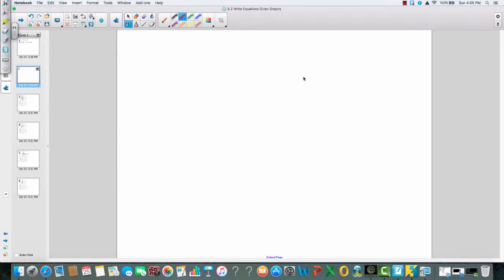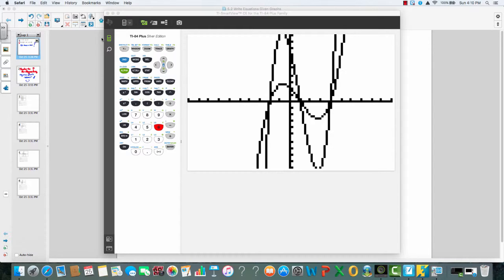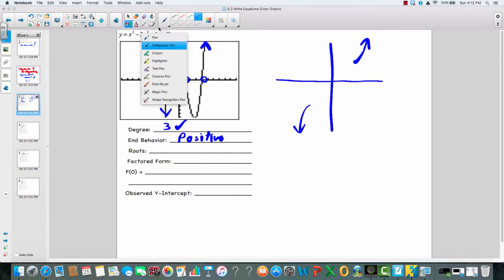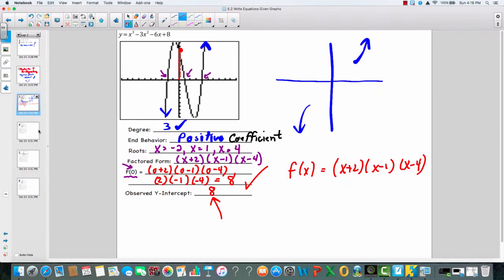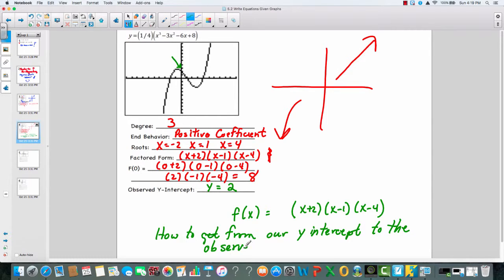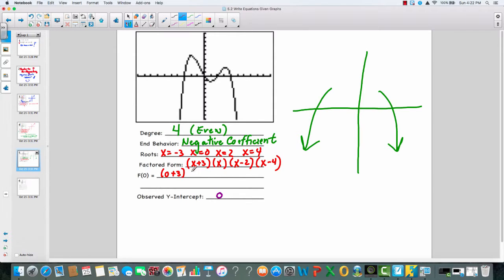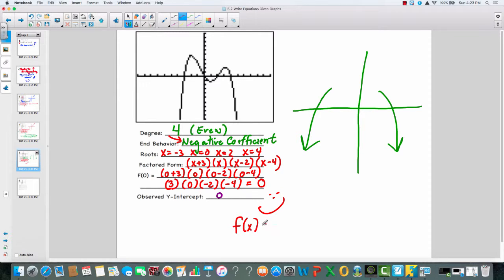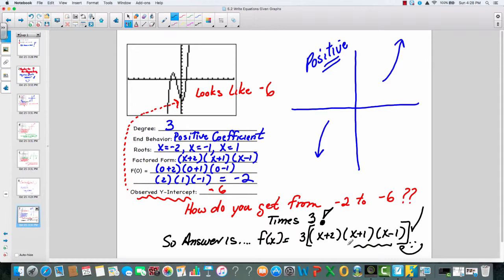5.2 Write Equations Given Graphs